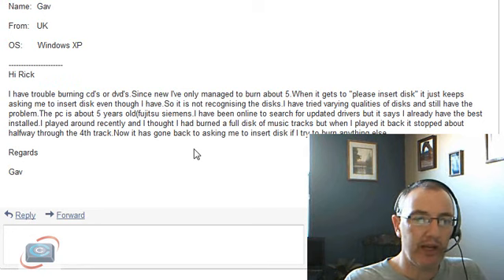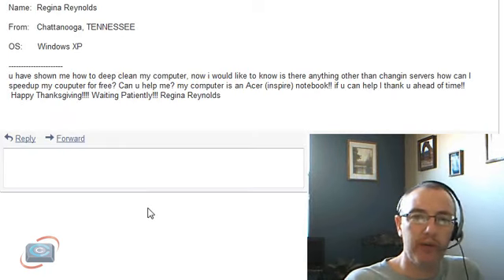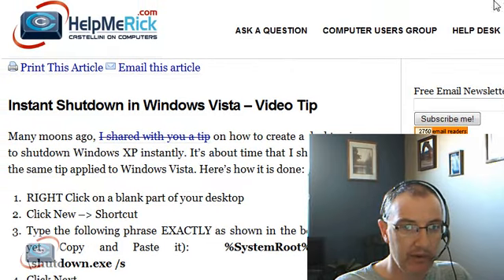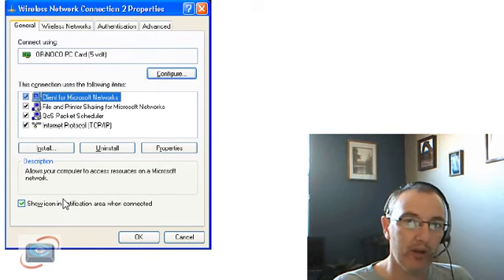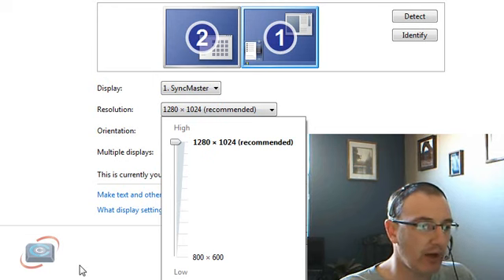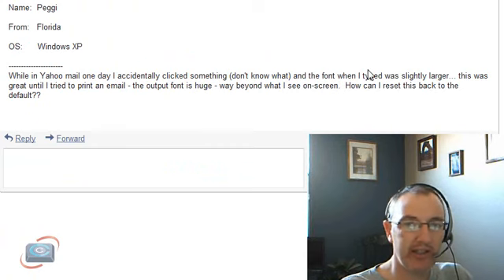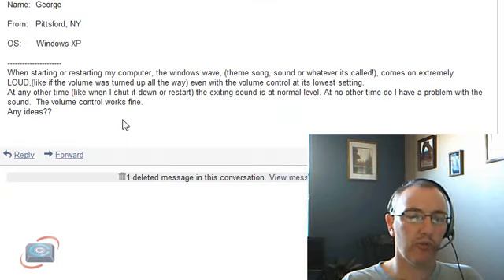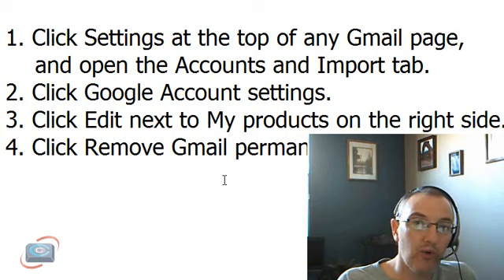Rick Answers His Email - Part 068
Questions this week ranged from wanting to know how to cancel a Gmail account, to sending pictures via email, loud startup sounds, how to create an instant shutdown icon, and many more...check it out.